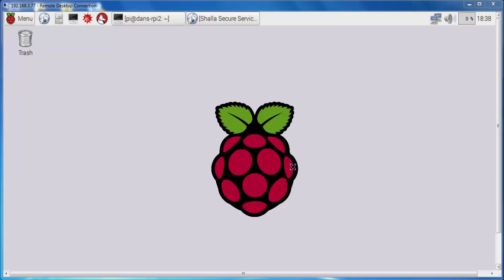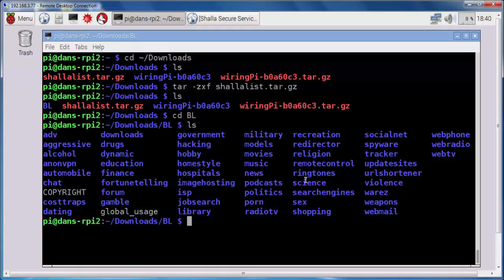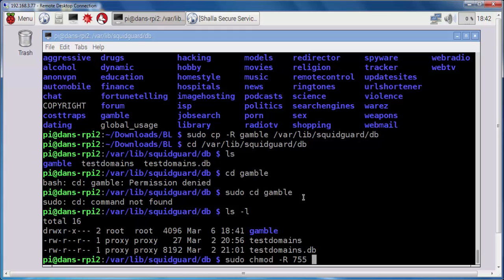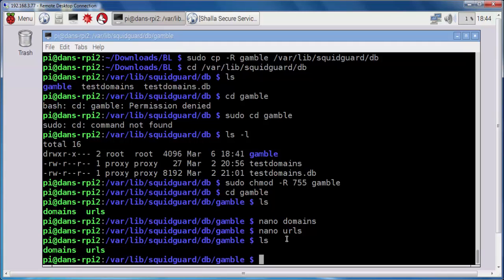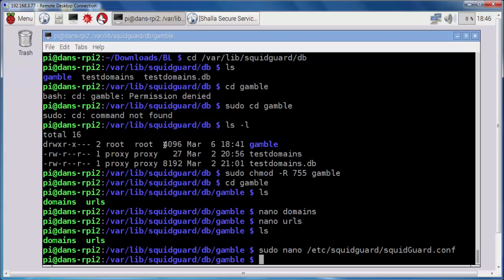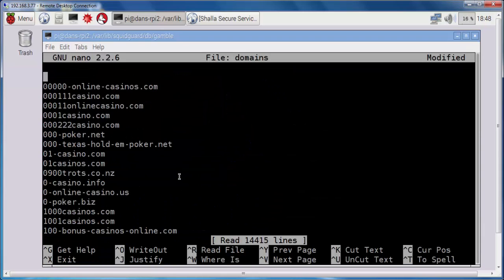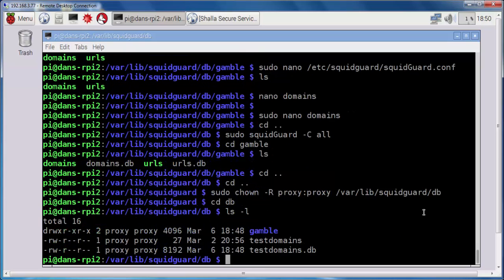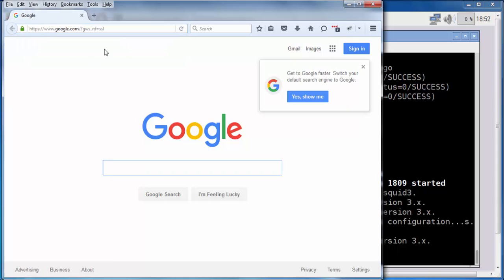Install Squid and SquidGuard on a Raspberry Pi 2 - Part 3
- Create a Web Proxy Server with a Raspberry Pi 2 using Squid, Squidguard, and a blacklist.

In this video tutorial series, I install Squid, SquidGuard, and a blacklist on a Raspberry Pi 2. In Part 3, I download, install and compile a blacklist Everything is configured using Squid and SquidGuard on an RPI2 running the Raspbian Jessie distribution of Linux. In this video, I use the blacklist to block domains and urls related to gambling. I test the Squid and Squidguard web filtering proxy server by demonstrating the denial of web requests from a Windows computer running Firefox.